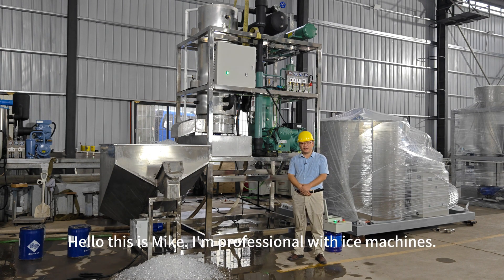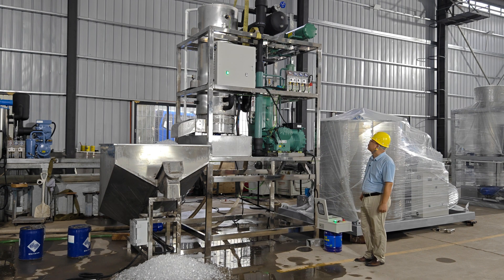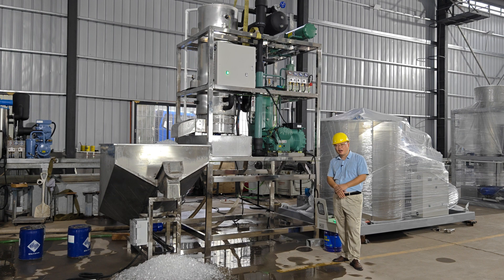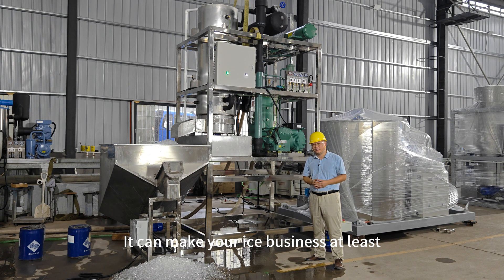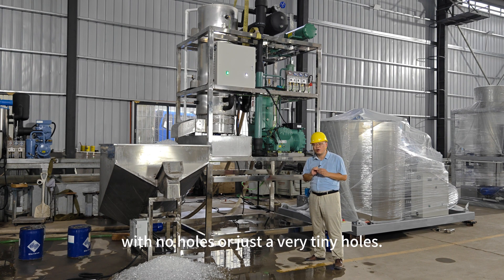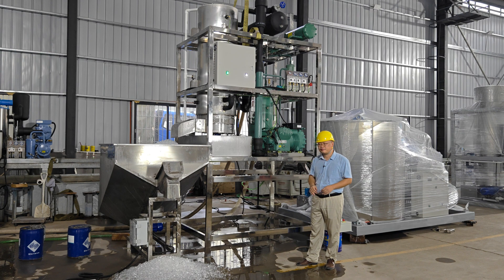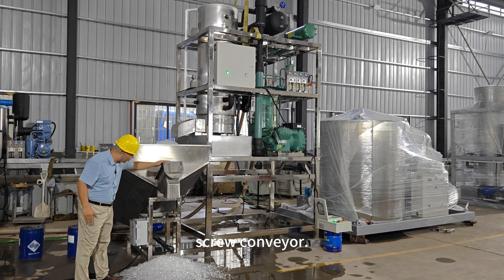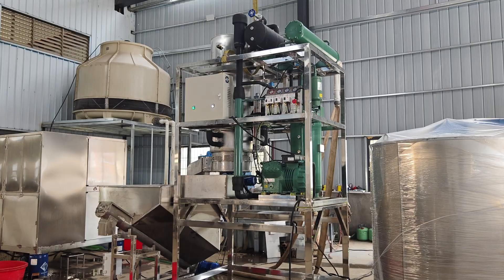Another flooded refrigeration tube ice machine, 5 tons per day capacity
Hello, this is Mike.
I am professional with ice machines.

Today, we are testing another 5 tons/day capacity tube ice machine.
Again, it is a flooded refrigeration system.
And, this 5 tons/day machine is equipped with a 15HP compressor.
One 15HP compressor is big enough for our 5 tons/day capacity tube ice machine.
Other Chinese 5 tons/day tube ice machines must be with 25HP compressors.

It is a flooded refrigeration system, so it has 2 big advatages.
* It is more power-saving, and it can make your ice business at least 30% more profitable than using other Chinese tube ice machnes.
* It make better quality ice tubes.
Ice tubes are solid with no holes, or just tiny holes.
Ice tubes are 100% transparent, crystal, clear and beautiful.

This machine is located on a higher level, so the ice tubes can fall into the hopper.
Then this screw conveyor remove the ice tubes out of the hopper, when your worker press this foot switch.